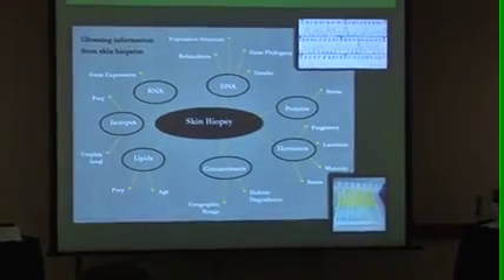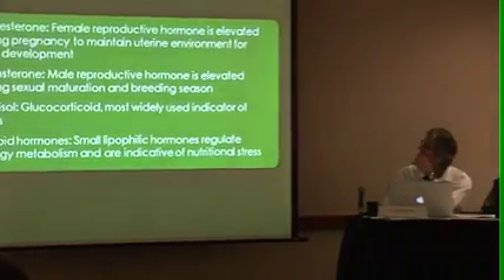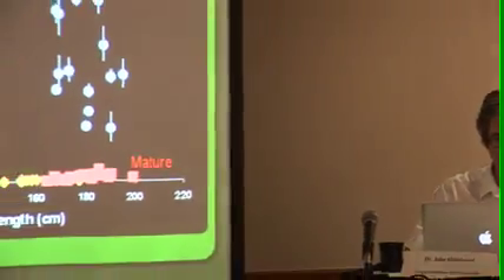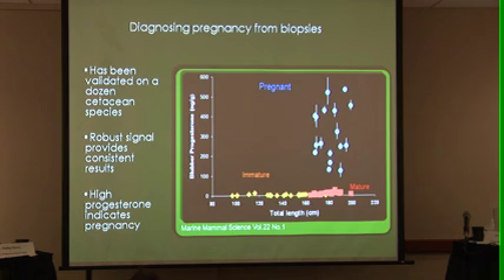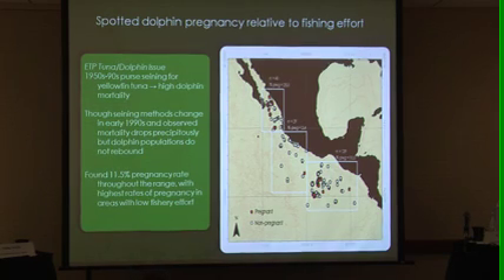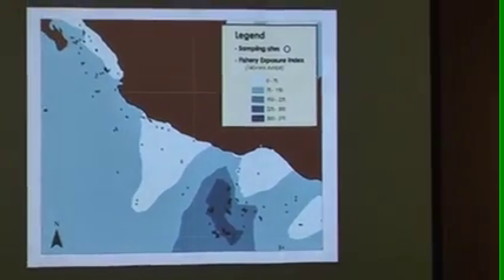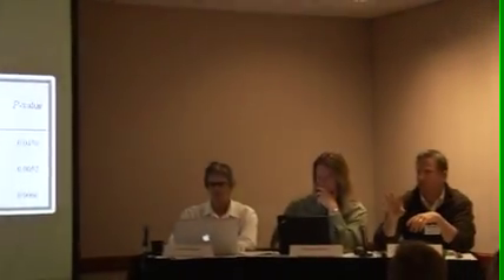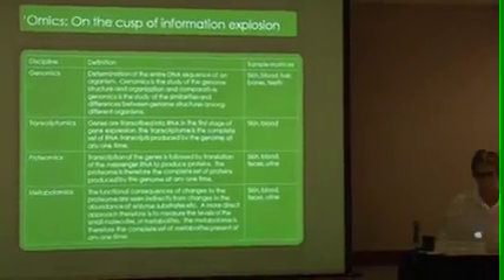New Technologies in Marine Mammal Research - Dr. Nick Kellar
SCMMW 2011
New Technologies in Marine Mammal Research
Dr. Nick Kellar, SWFSC, NMFS, NOAA